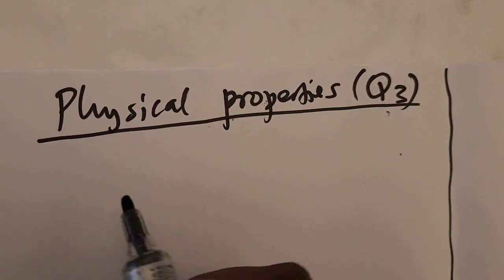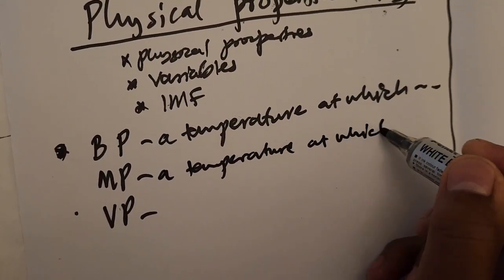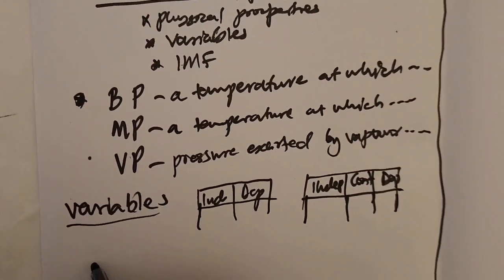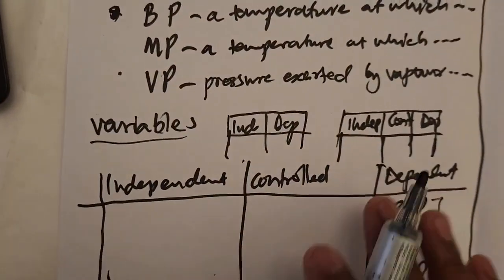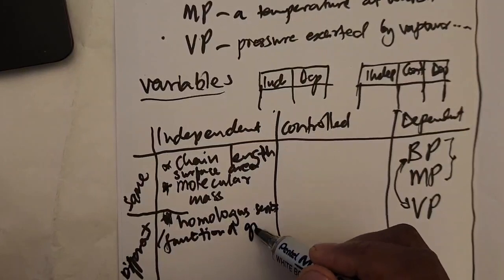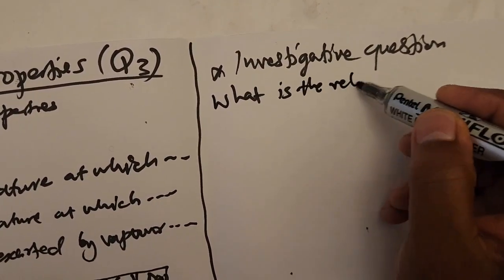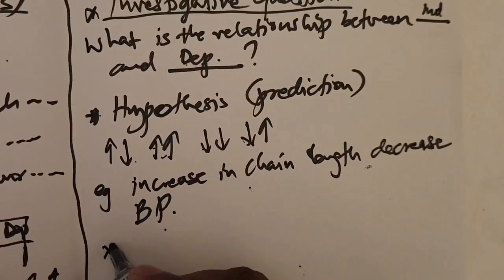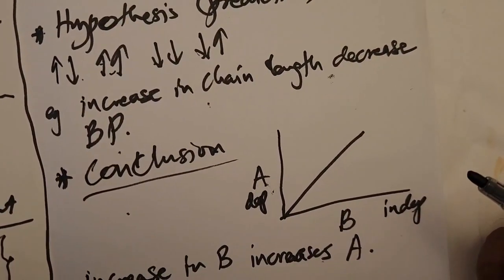Organic Molecules CAPS Aligned Presentation on Physical properties Part 1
Organic Molecules CAPS Aligned Presentation on Physical properties Part 1 with important NOTES and Exam Tips suitable for grade 12 learners and teachers in Physical Sciences.